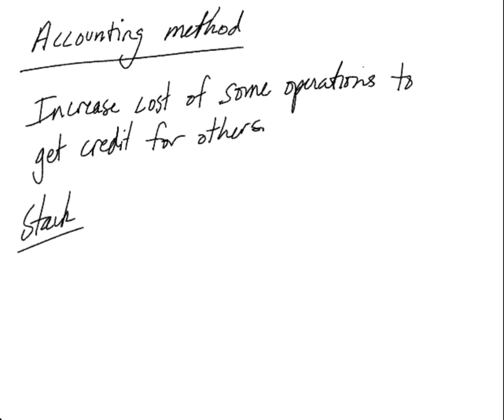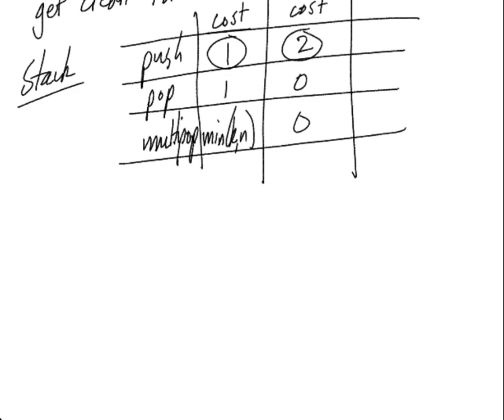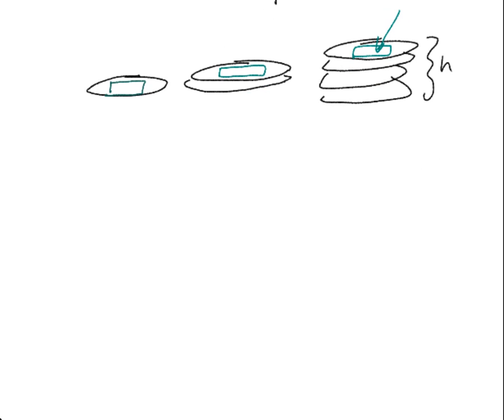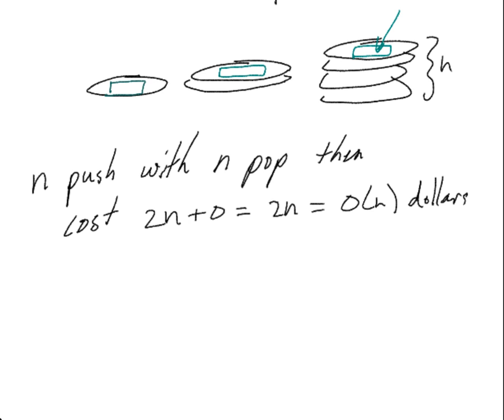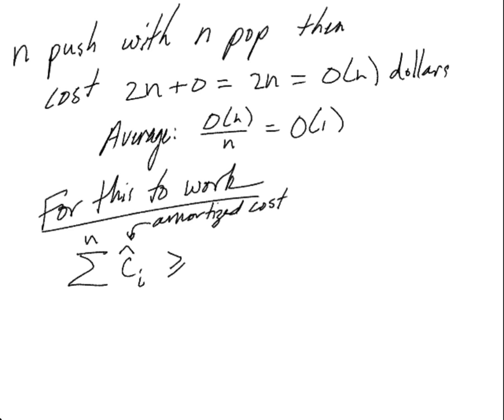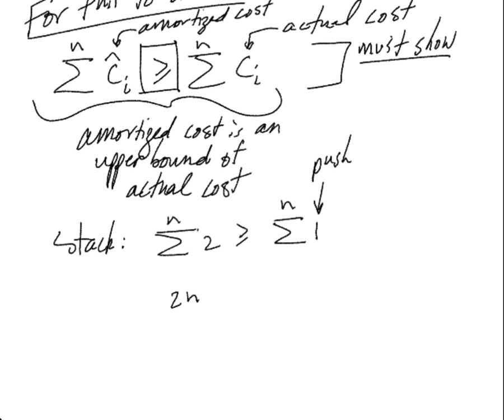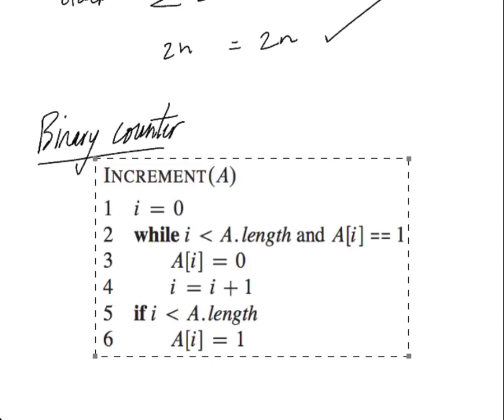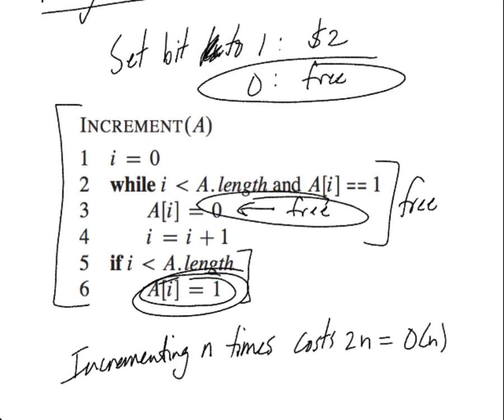Algorithms 17.2 - accounting method